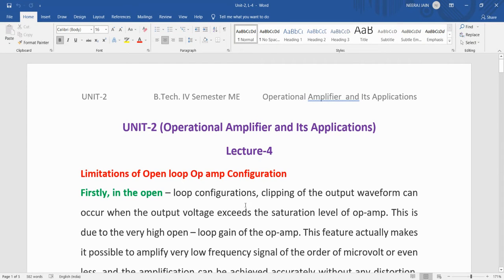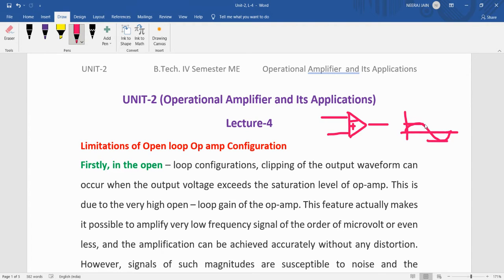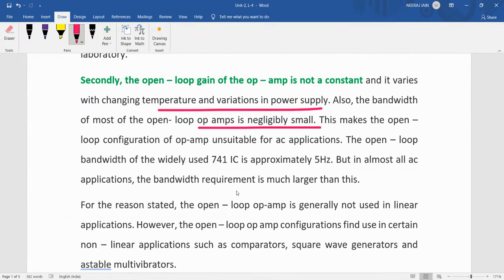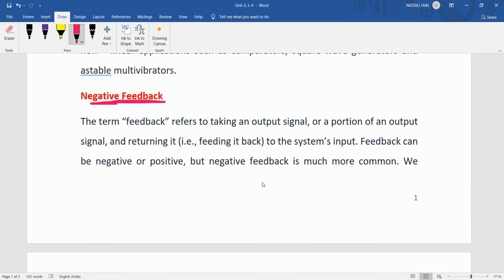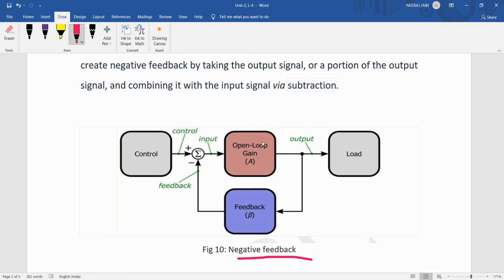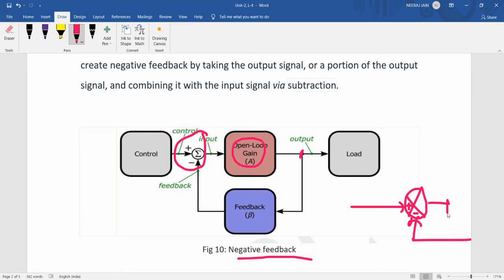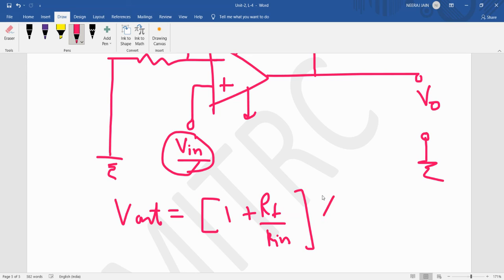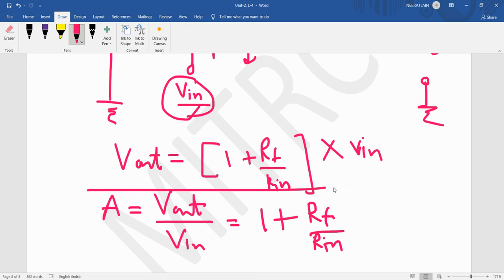4ME3 04, Digital Electronics, Unit 2, L 4,Inverting & Noninverting Amplifier, Dr Neeraj Jain